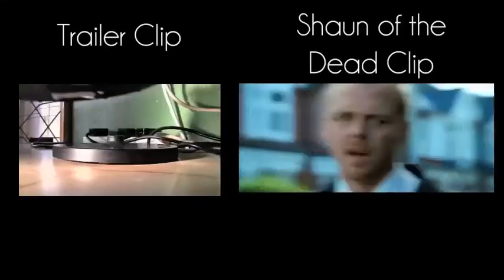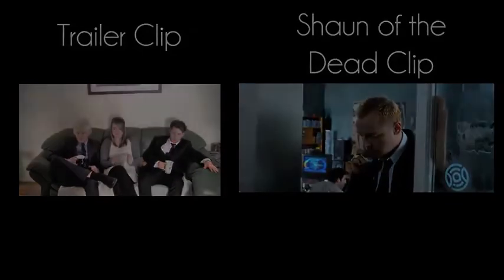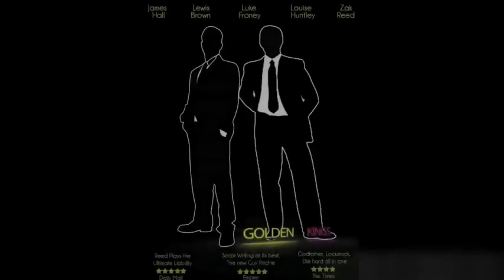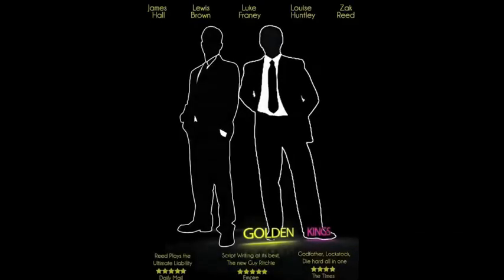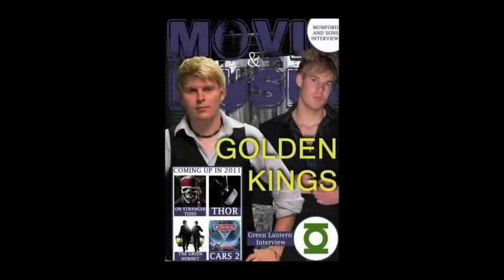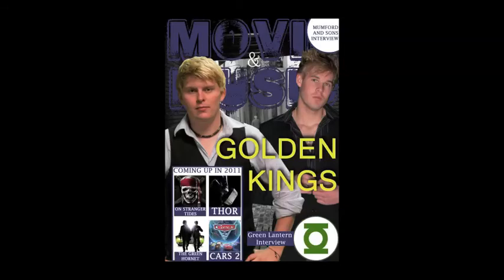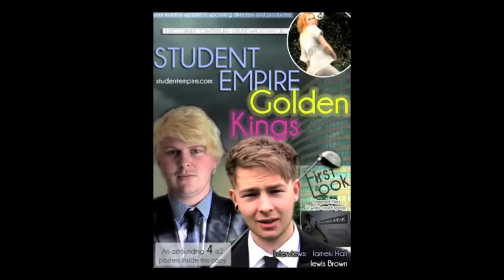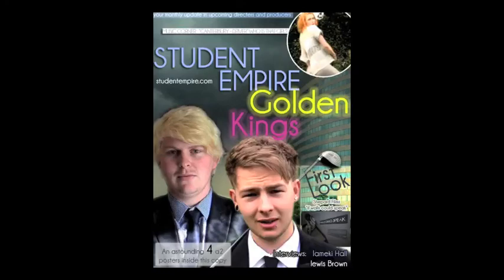Updated Evaluation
Evaluation with a few Minor Grade grabbing points